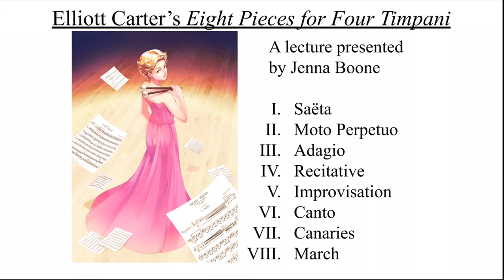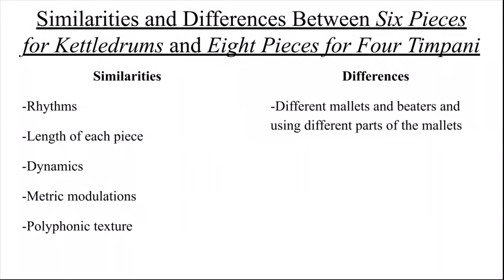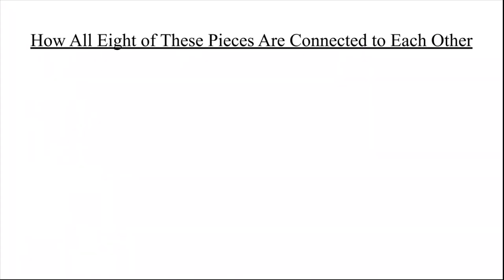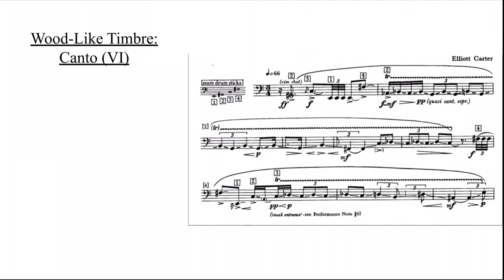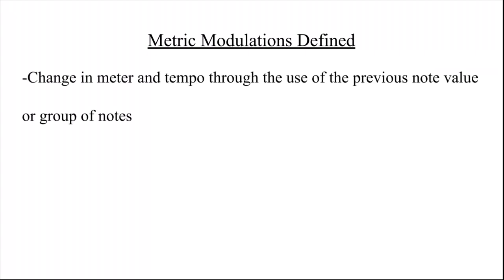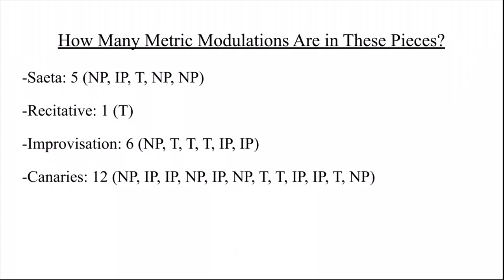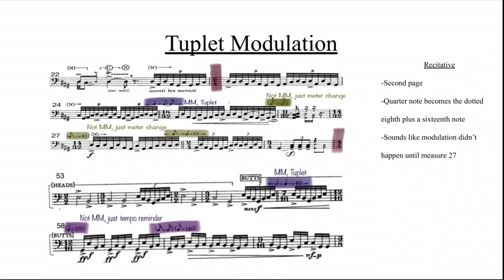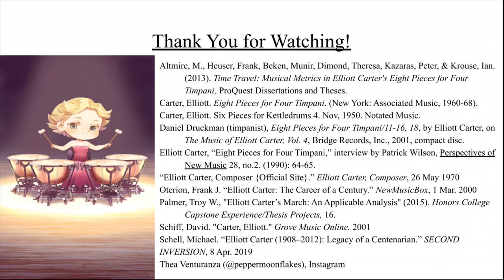Jenna Boone’s Lecture Presentation on Elliott Carter’s Eight Pieces for Four Timpani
Welcome to my lecture presentation on Elliott Carter’s Eight Pieces for Four Timpani! This video is for the fulfillment of my junior recital requirement at California State University, Sacramento. I give a biography on Elliott Carter, a brief history on the eight pieces, and then the bulk of this lecture is me talking about how I believe these eight pieces are connected to each other and why that’s important! Enjoy!